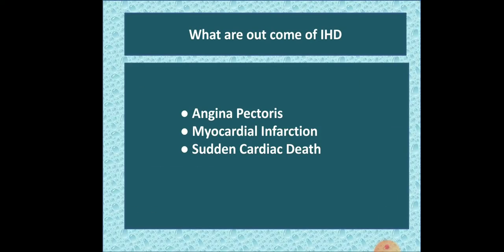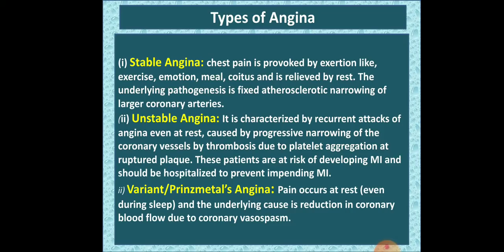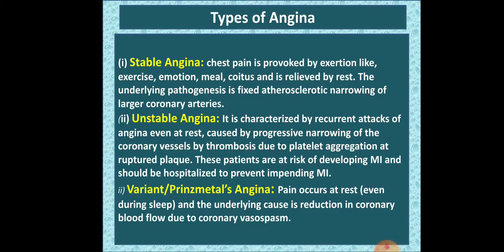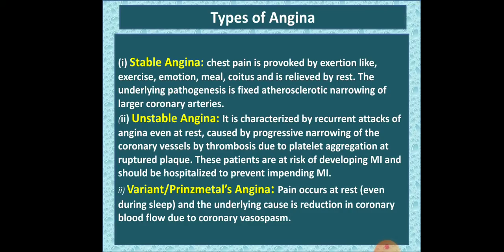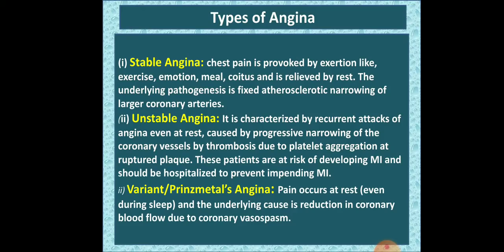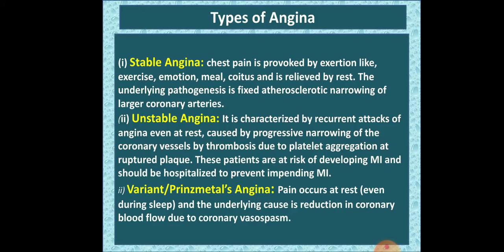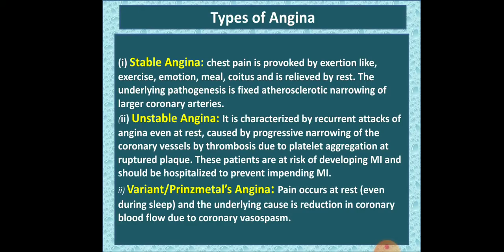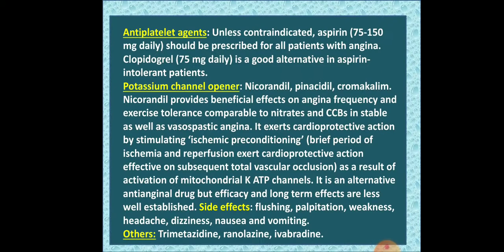Overview of Ischemic Heart Diseases and their pharmacotherapy